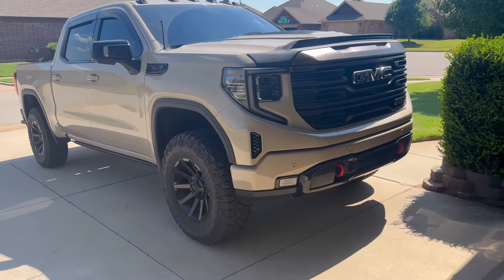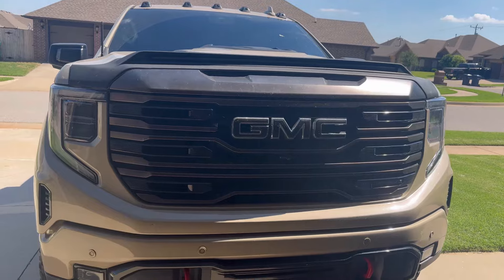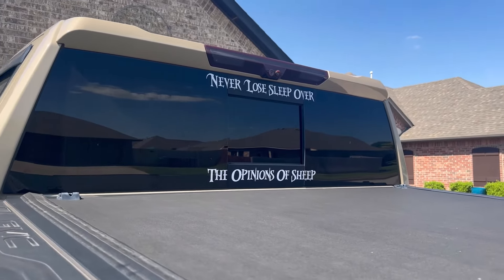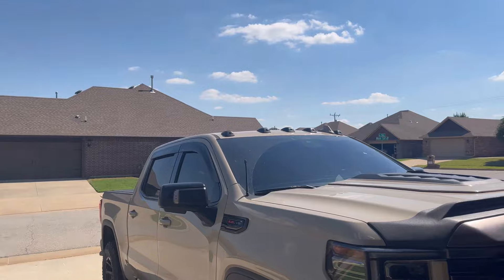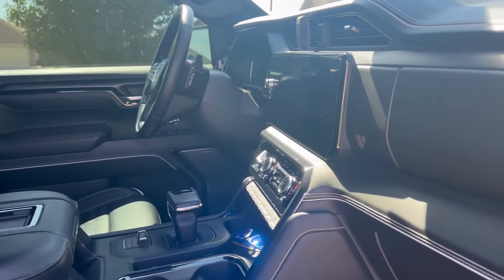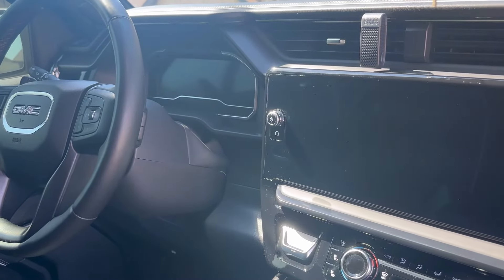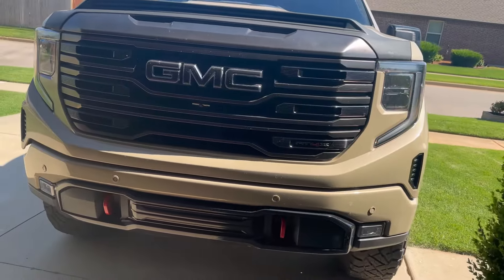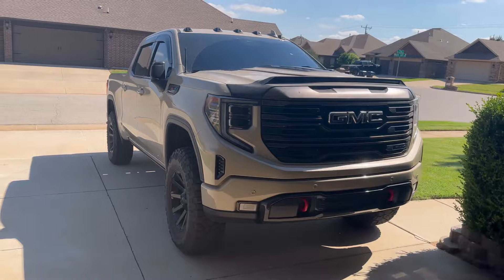GMC SIERRA AT4X 1.5yr OWNER REVIEW with MODS REVIEW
Reviewing my 22 GMC Sierra  AT4X as I have owned it roughly a year ina half. Also reviewing every mod I have done to the truck. If you have missed any of the mod videos take a look at the AT4X playlist

GoveeCar lights RGB

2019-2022 GMC 1500 AVS Lightshield

Boost  Auto Parts All lights mod link for 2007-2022 Gmc sierra 1500

7in Antenna (9in not available) this WILL FIT